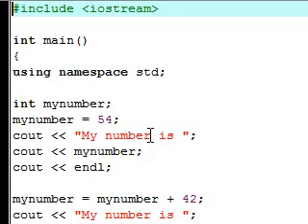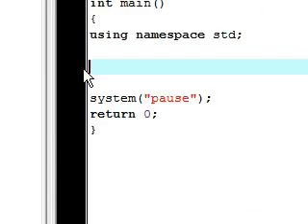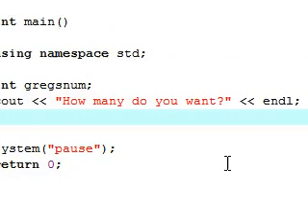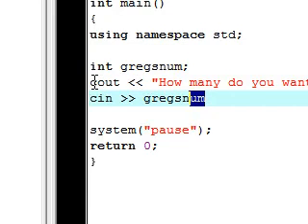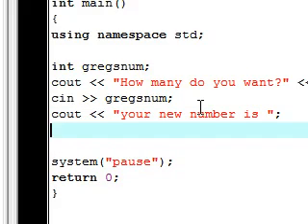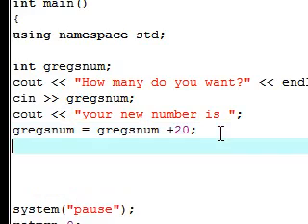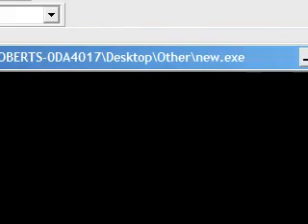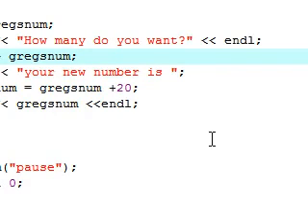C++ Tutorial 5 cin and User Input